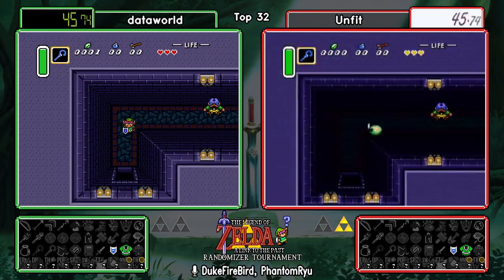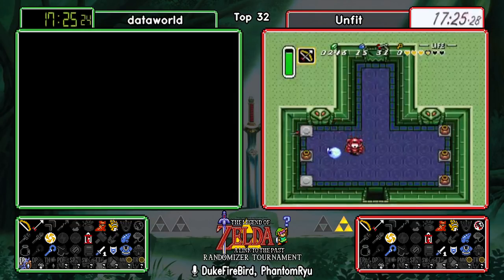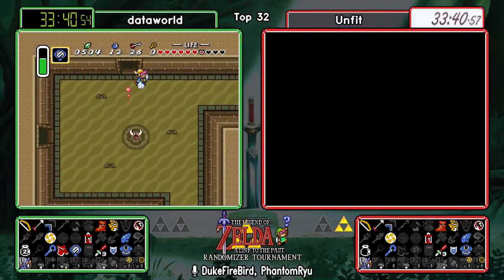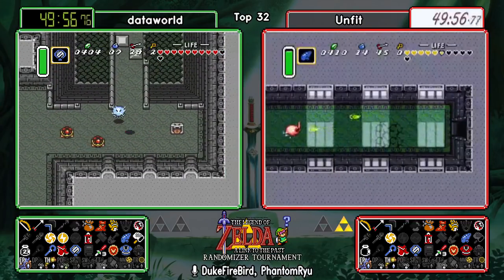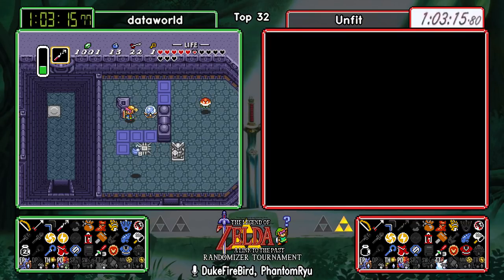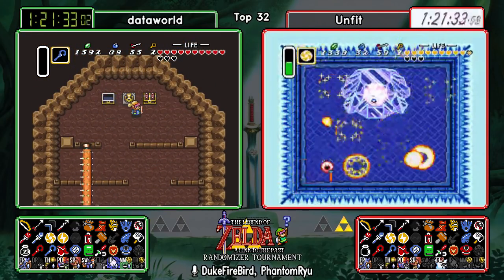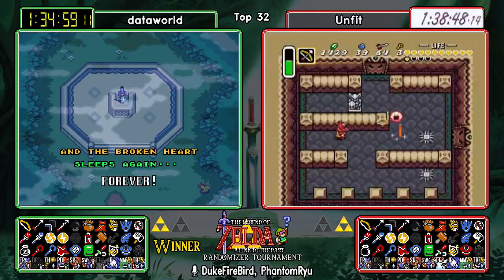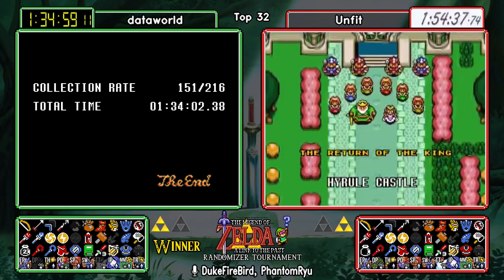dataworld vs Unfit. Top [32] Game [2] ALTTPR Tournament Spring 2018